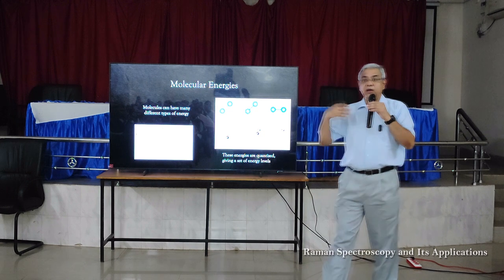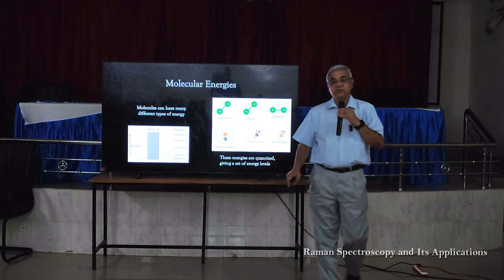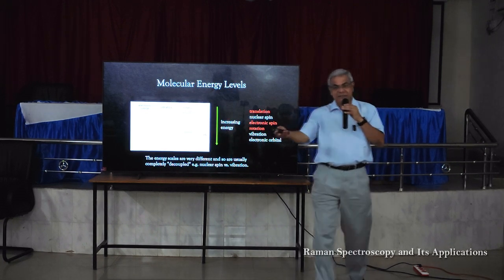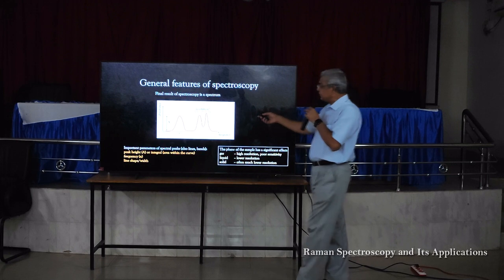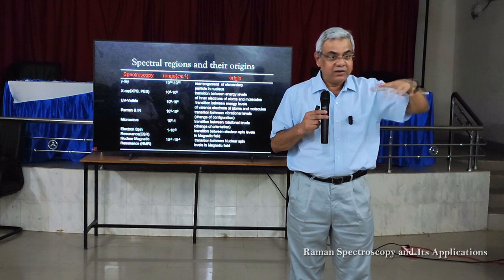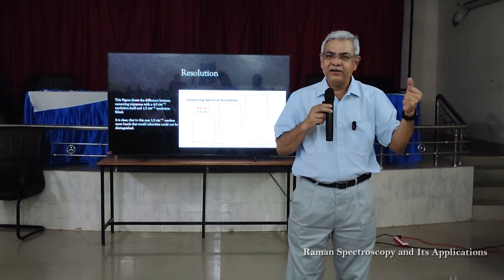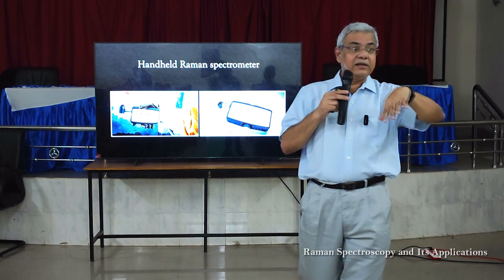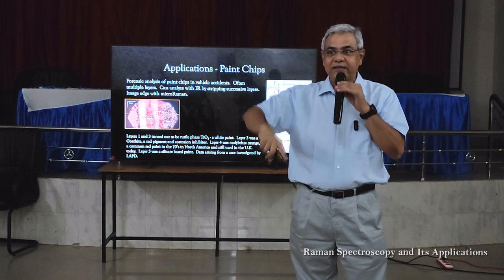Guest Lecture on Raman Spectroscopy and its applications by Dr K V G Krishna Murthy